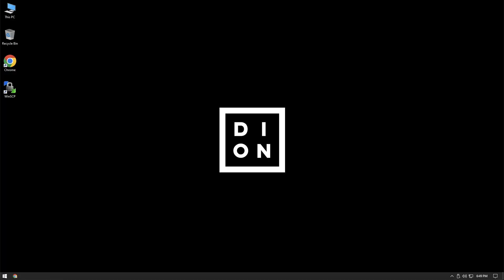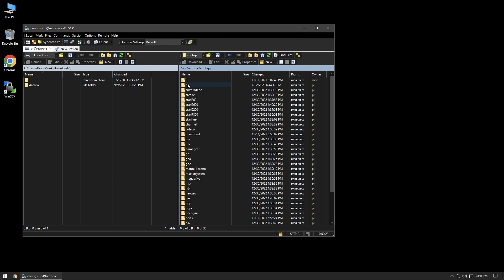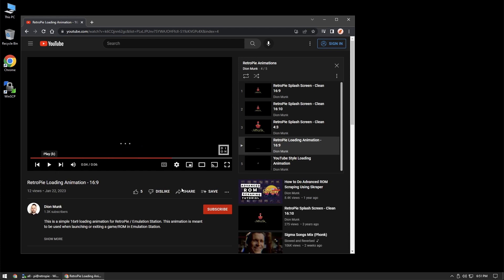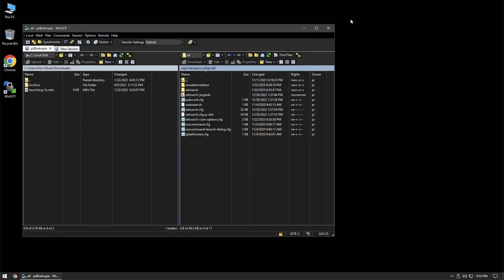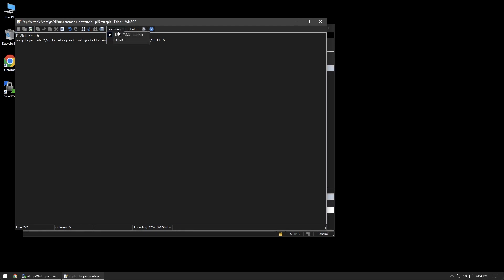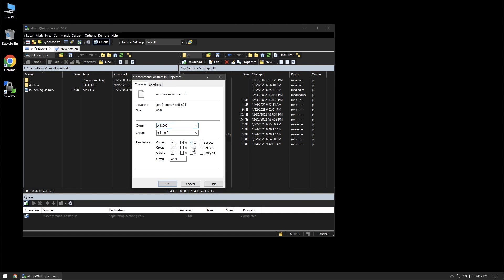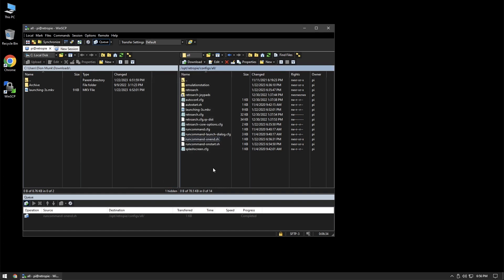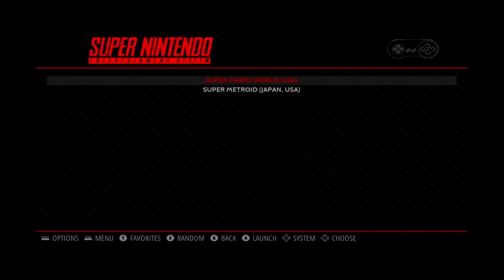How to Add a Loading Animation to RetroPie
Let's go over how to add a loading animation to RetroPie. The loading animation will show up before and after a game/ROM is launched or exited. We'll also cover how to hide the Runcommand Launch Menu.

GEAR IN THIS VIDEO:
Raspberry Pi 4 2GB
16GB MicroSD Card
PowerA Wired Nintendo Switch Controller

CHAPTERS:
0:00 - Intro
0:09 - What's a Loading Animation?
0:30 - Get Connected to the RetroPie
1:50 - Download an Animation Video
3:04 - Transfer the Animation to RetroPie
3:19 - Create Animation Scripts
7:22 - Test the Animation
8:15 - Disable Runcommand Menu
9:22 - Final Animation Test
9:41 - Conclusion

MY GEAR:
Computer - Macbook Pro M1 Max
Camera - Sony a6400
Lens - Sigma 16mm f/1.4
Camera Cage - SmallRig CCS2310
Key Light - Neewer 10.6" Round LED Bi-Color
Fill Lights - Neewer USB LED
Background Lights - Philips Hue BR30 RGB

I'm a big fan of Amazon, and many of our links to products/gear are links to those products on Amazon. I'm a participant in the Amazon Services LLC Associates Program, an affiliate advertising program designed to provide a means for us to earn fees by linking to Amazon.com and related sites.